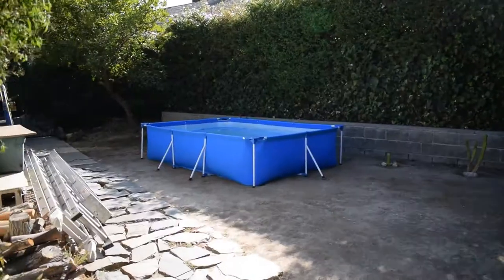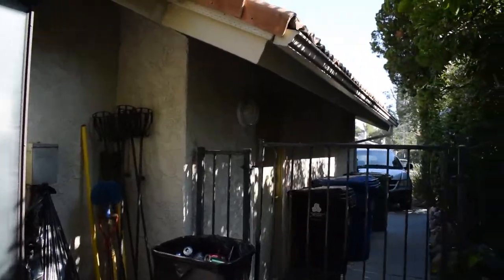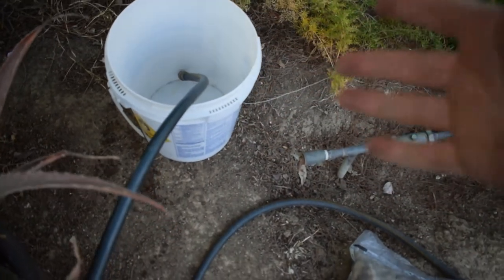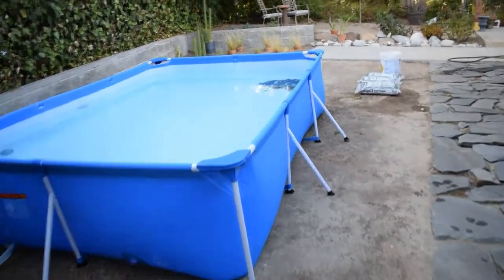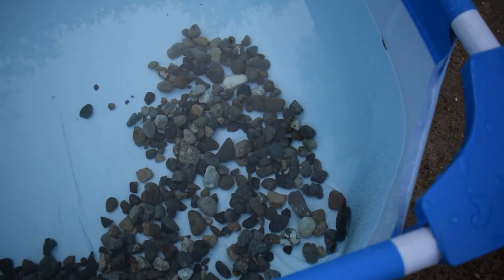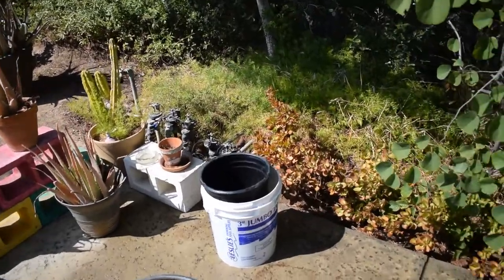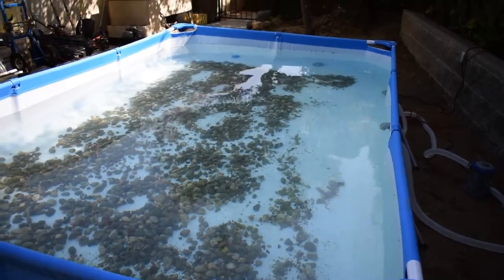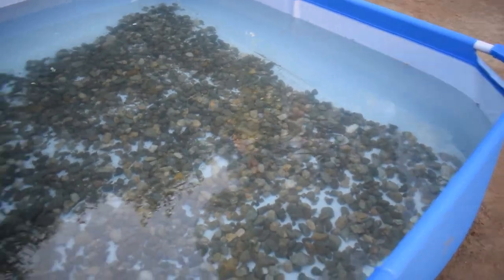Adding Rocks to the POOL POND!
Here I am adding rocks/gravel to the pool pond! Hope you like it!

Here is the link to buy this pool

Just want to let you know that the link to the pool doesn't come with the pump filter. I couldn't find the original post on the Walmart website.

Check out my cover of All Girls Are The Same by Juice Wrld. Let me know what you think please!